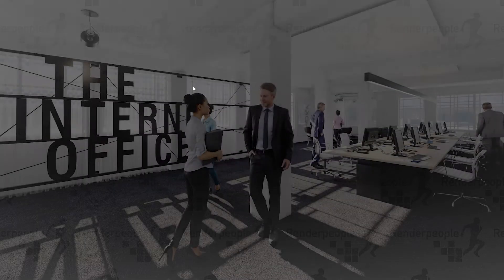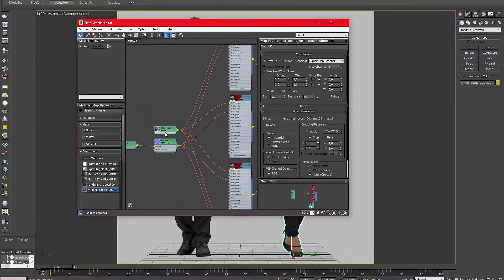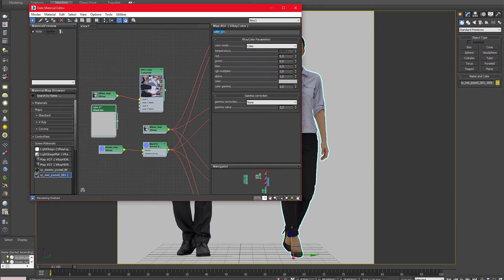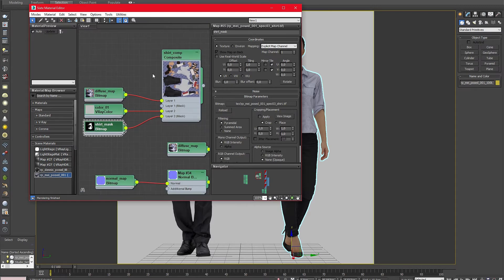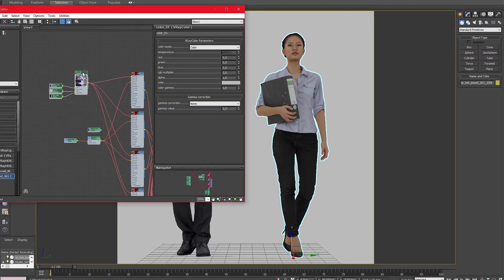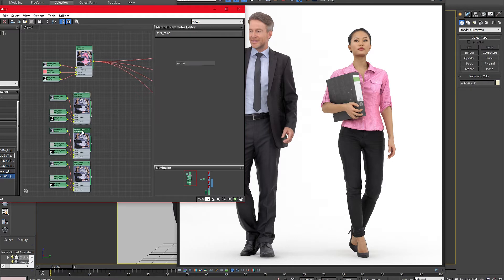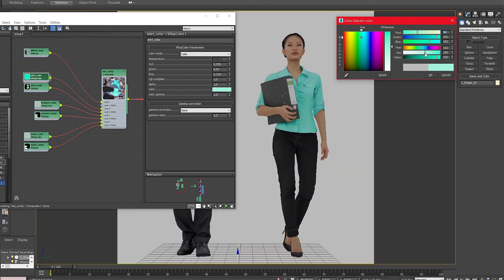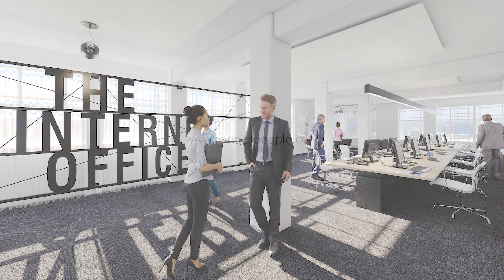How to change colors of 3D People Models in 3ds Max | Renderpeople Tutorial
In this tutorial, we will show you how to quickly adjust the colors of your Renderpeople 3D models in 3dsMax with only a few clicks.

By changing the colors of the 3D People in your 3D scenes, you´ll be able to create many different versions of your Renderpeople models. This allows you to use the same model frequently, especially in background environments. Of course, you can also adjust the colors of each model to fit any specific customer requirements or render styles.

Chapters:
00:00 Part 1 - Introduction
00:17 Part 2 - Import your Renderpeople models into your 3ds Max scene
00:30 Part 3 - Editing the existing material with composite editing
01:24 Part 4 - Using alpha masks to define the colorization areas
03:06 Part 5 - Final example render result